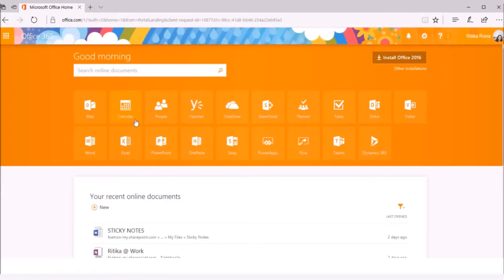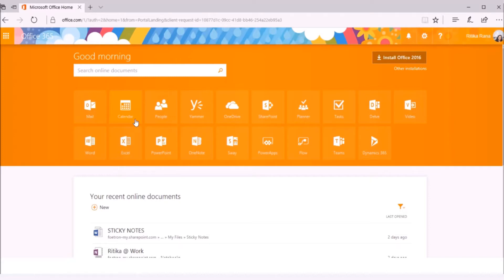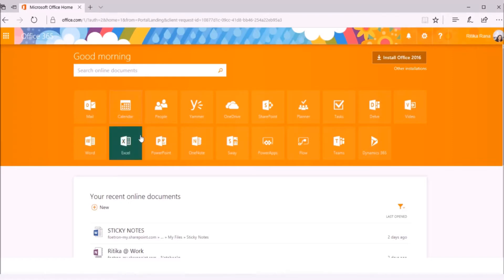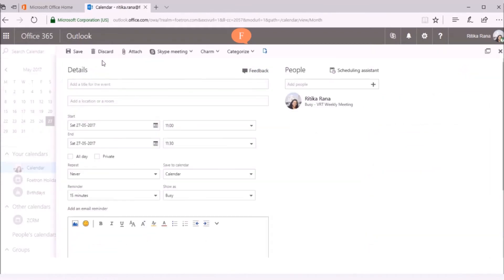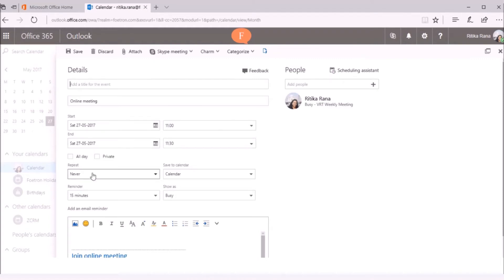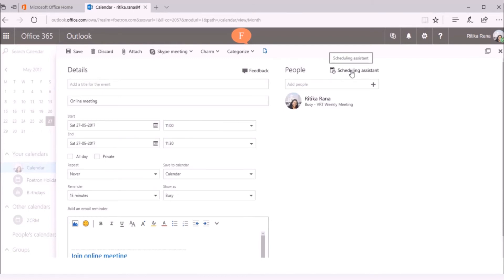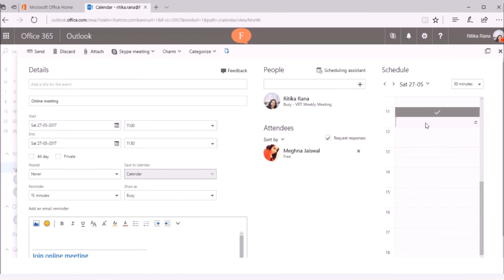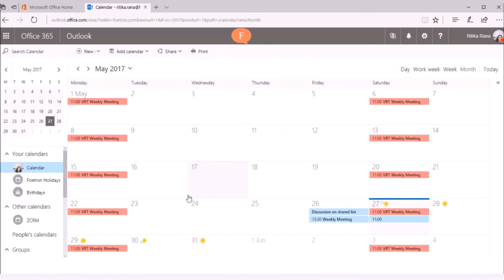How to send online meeting invite with Outlook Web Access(OWA)?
Schedule a meeting and connect with your colleagues anytime anywhere irrespective of their geographical differences using the Outlook Web Access. Only an internet connection is required.